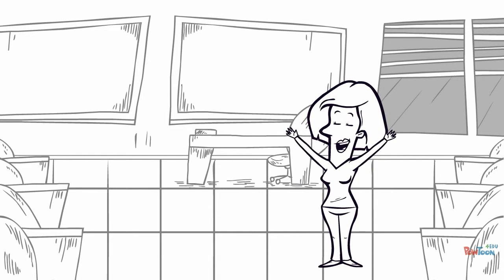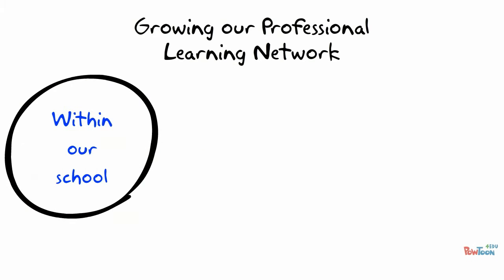An Introduction to building a Professional Learning Network for teachers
Video animation providing an overview of what a professional learning network is and how teachers may build one to learn, share and collaborate with others.